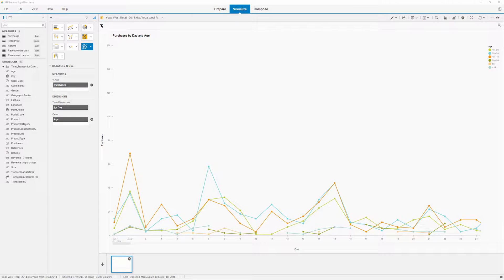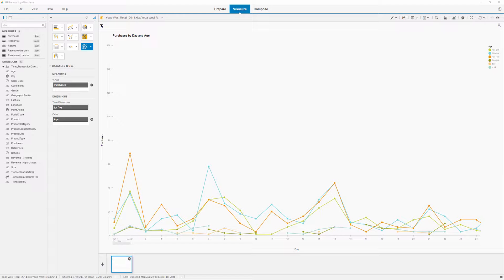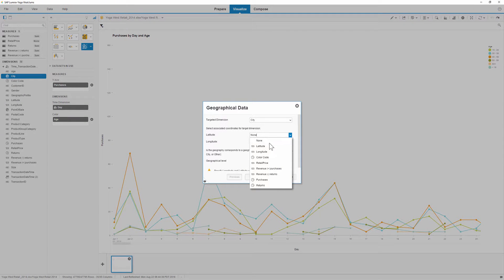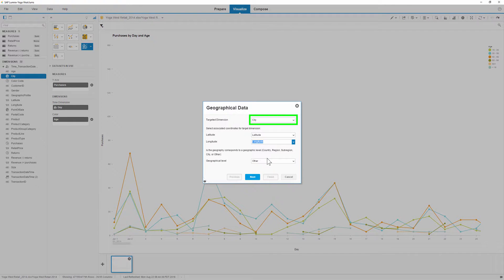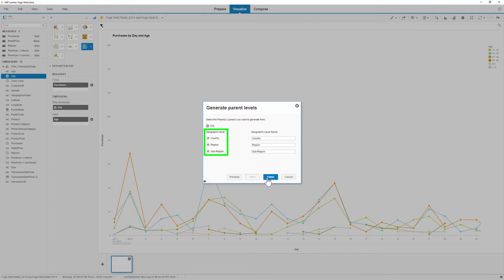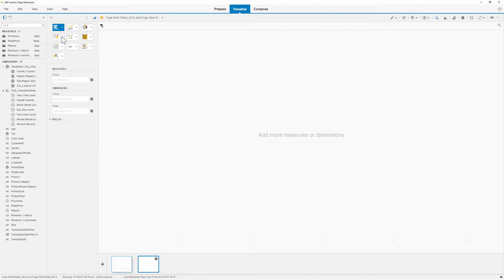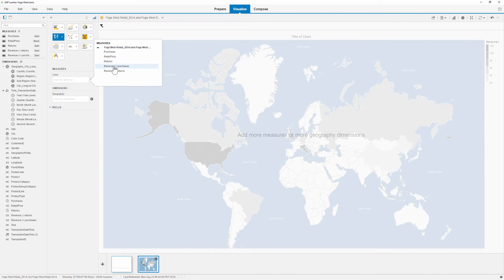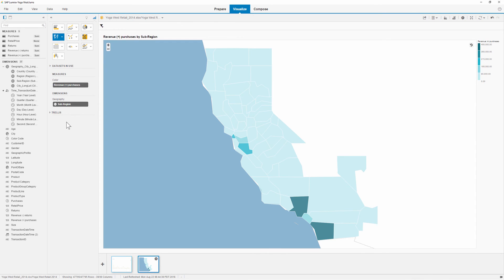SAP BusinessObjects Lumira: Create a Geographic Hierarchy Based on Latitude and Longitude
In this SAP BusinessObjects Lumira 1.31 video, we’ll create a geographical hierarchy based on latitude and longitude for a dimension.